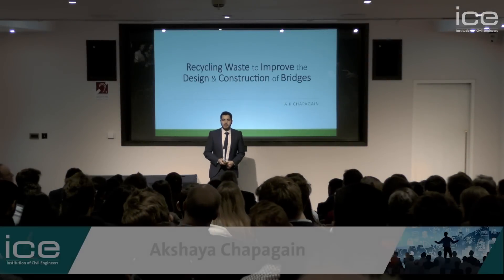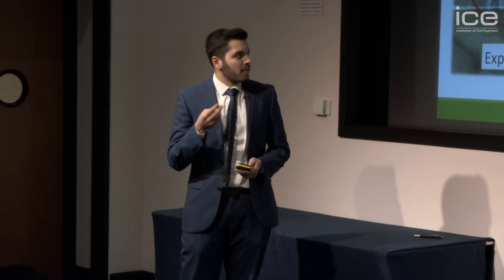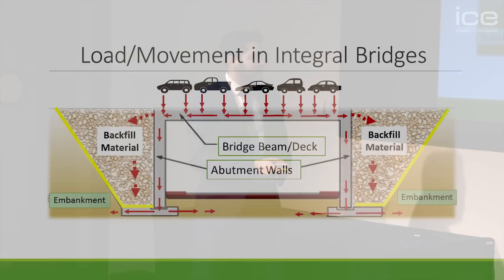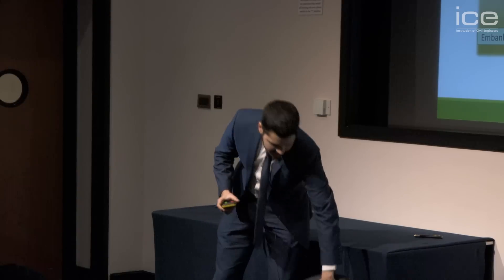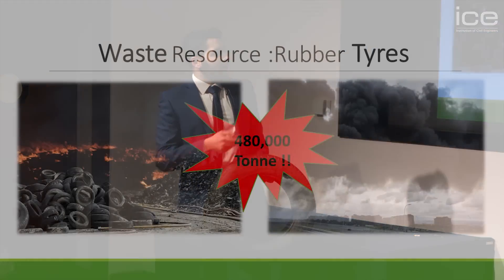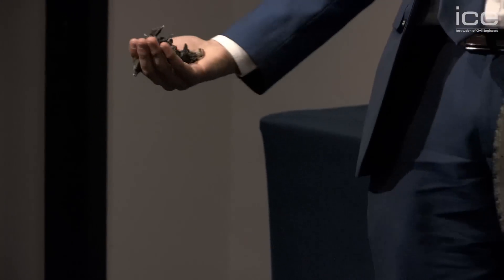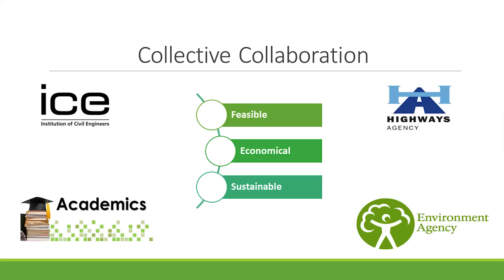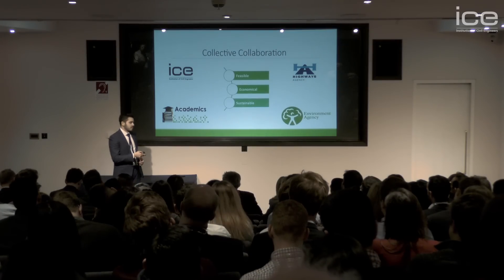Pitch180 - Akshaya Chapagain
Akshaya Chapagain is a Graduate Civil Engineer at Balfour Beatty. His pitch showed how tyre chips could be used in bridges.